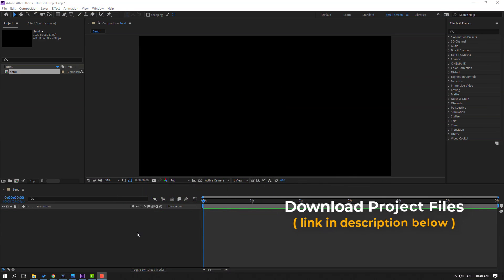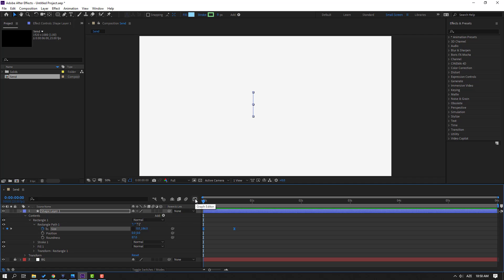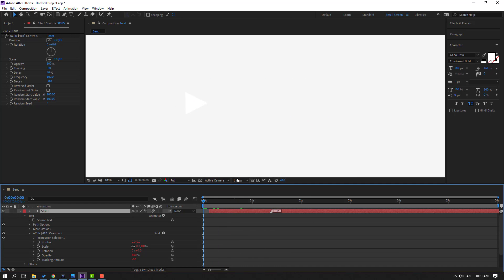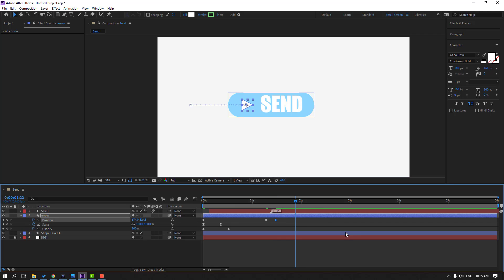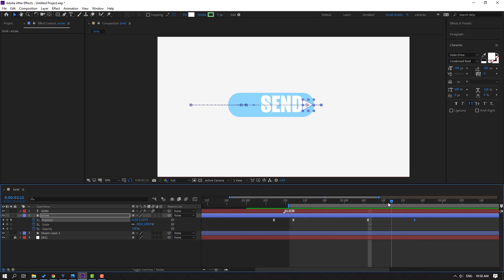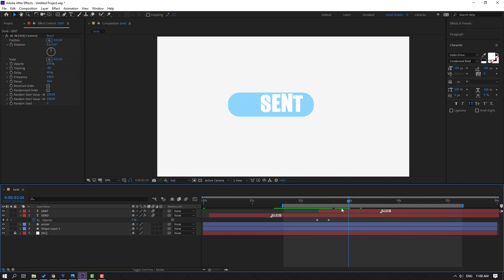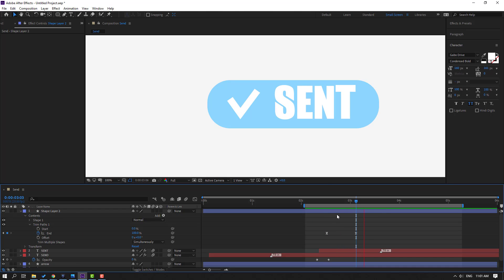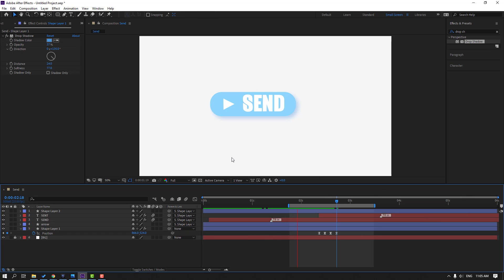Send Button Animation in After Effects Tutorials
Hi guys, welcome to my new After Effects tutorial. In this tutorial i will show how to make send and sent button animations with After Effects. Let's get started!